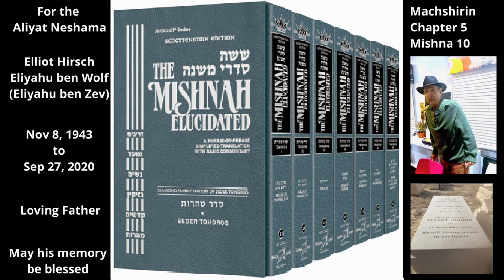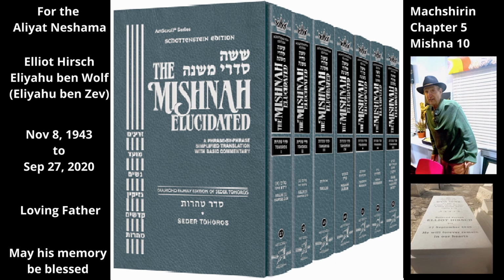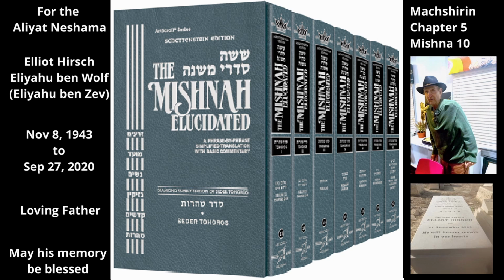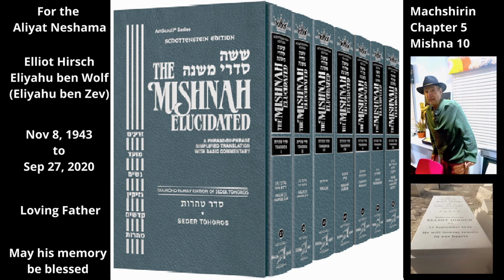Mishna in English. Tractate Machshirin: Chapter 5/6; Mishna 10/11